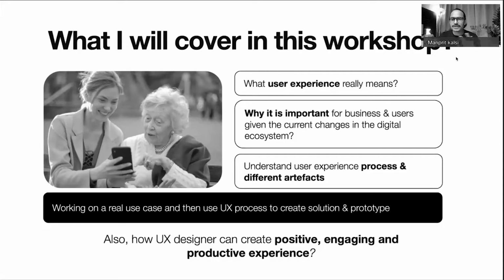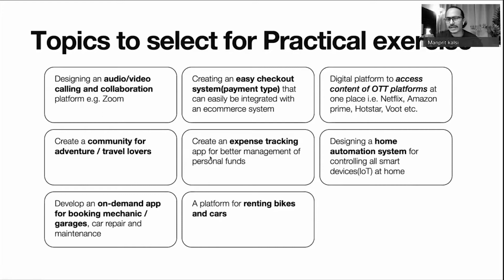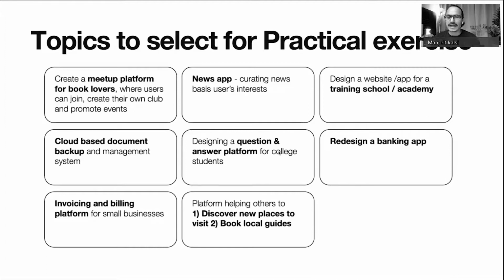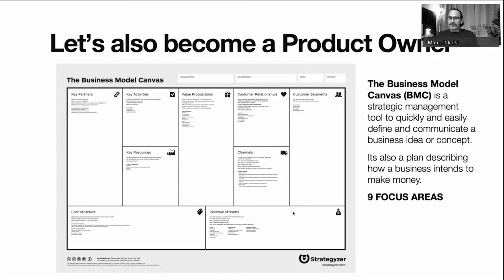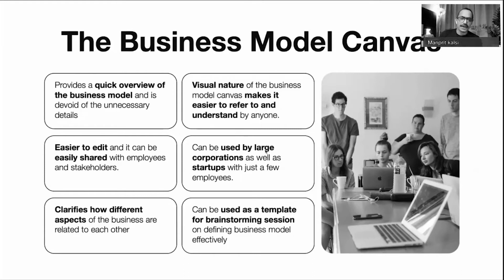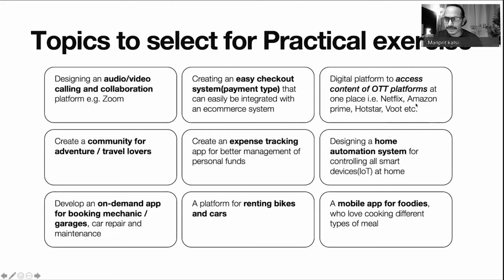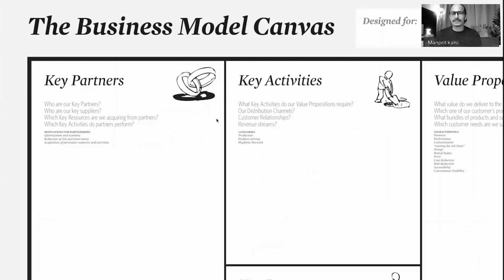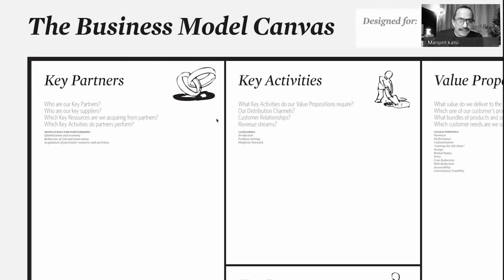User Experience(UX) Design Workshop / Course: Oct 2020-Day 1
This is day 1 of the User Experience(UX) and Product Design Workshop. In this workshop, I talk about different topics
1) What User Experience Really Means
3) UX Process and different stages of the process
4) How to work on real problem statement/challenge
5) How to better self as a UX Professional.

~~Know the Host~~
Manprit Kalsi an Experience Design Consultant & UX Strategist with wide-ranging experiences in developing digital products, CX & UX services, and process methods. He loves solving people’s problems and building usable products. He works with tech startups, businesses, entrepreneurs, and developers in India & across the world and has gained extensive experience working in lean and agile environments.